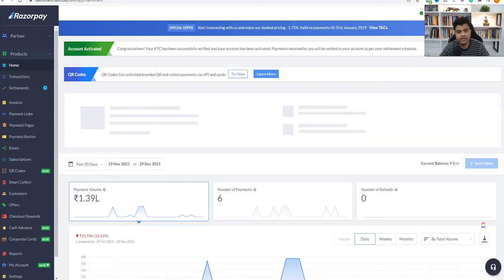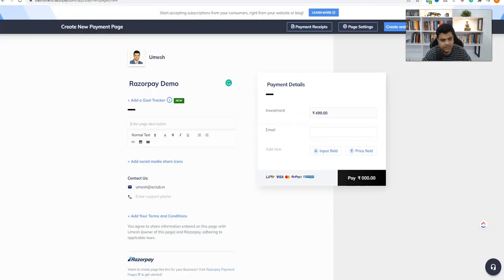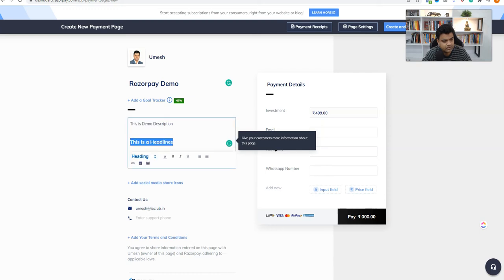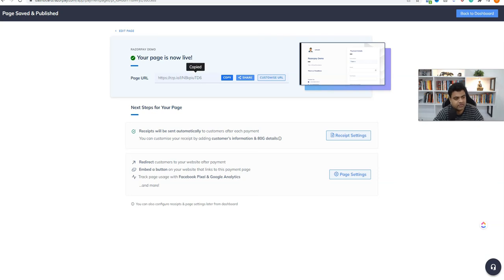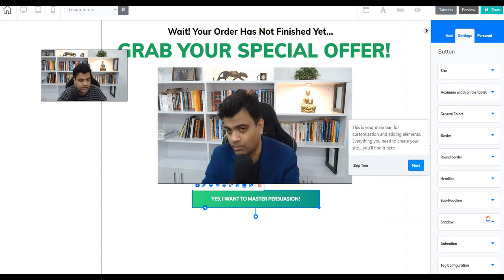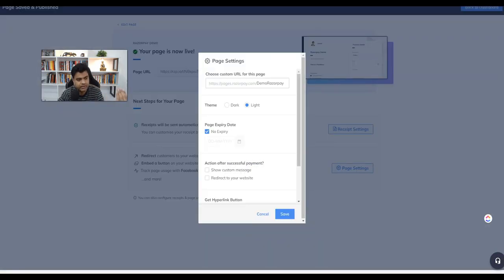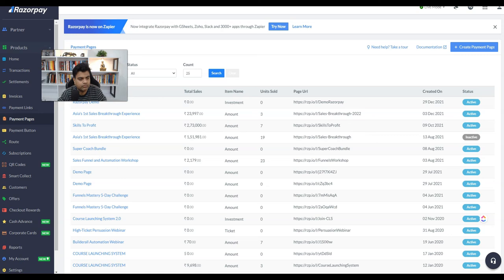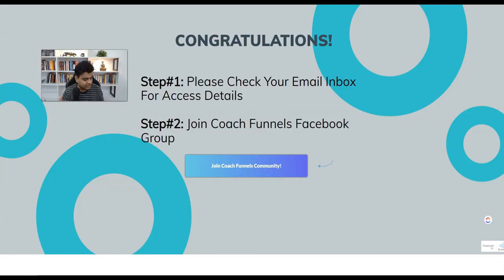The Easiest Way to Collect Payments With Razorpay Without Coding - Best payment gateway in India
Join the free course to become a master at building profitable sales funnels

In this video, you will discover the strategies for how to automate your payment collections using Razorpay without coding.
Collecting payments for any business is essential, often people use Gpay and manual collection.
Also, you will discover how to integrate Builderall sales funnel with Razorpay in India best payment gateway in India